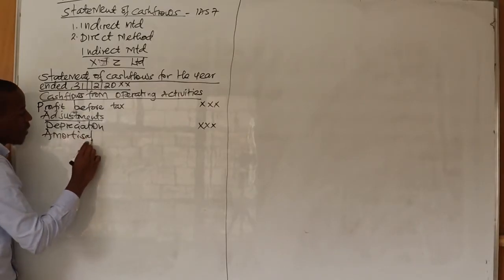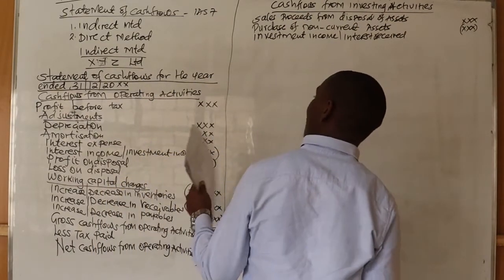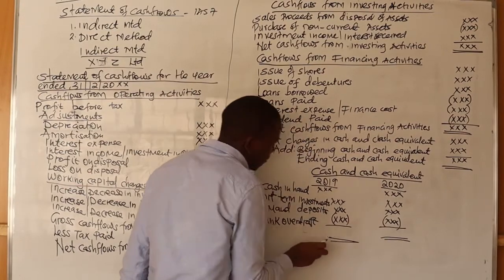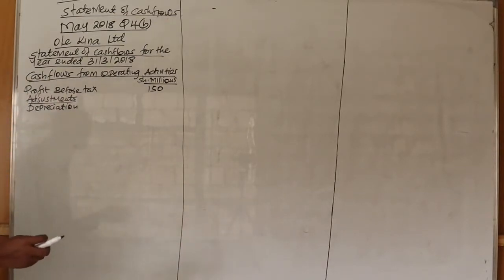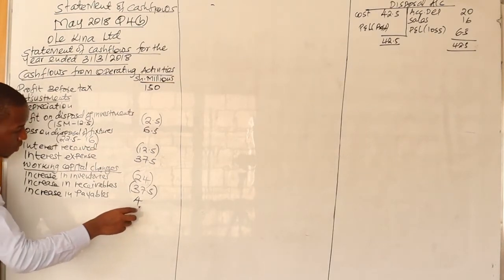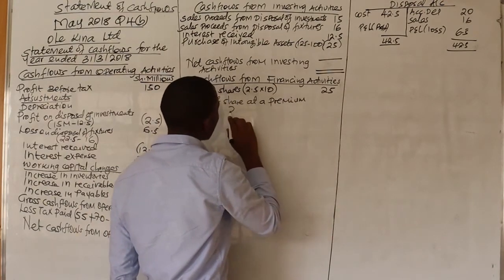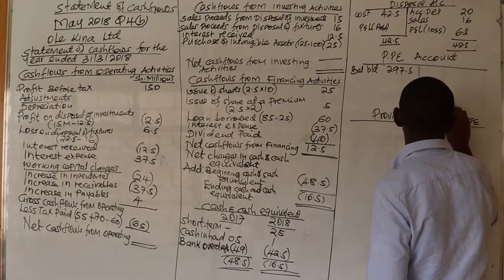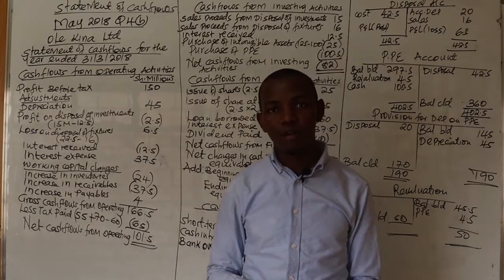Fa statement of cashflow